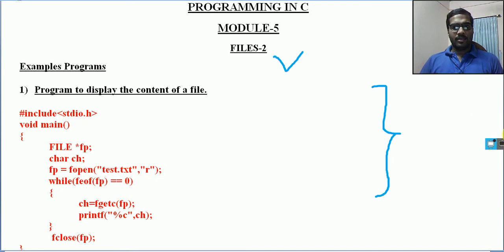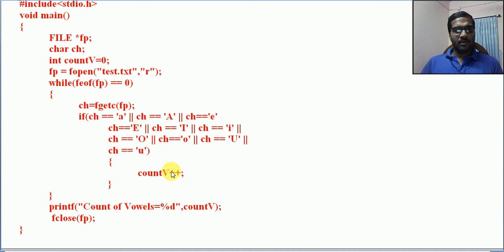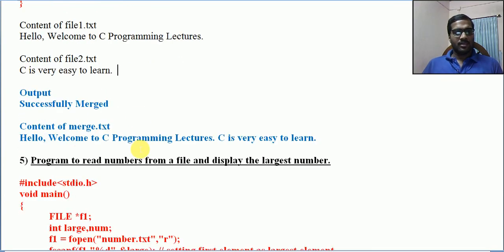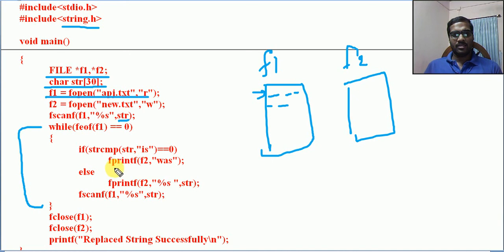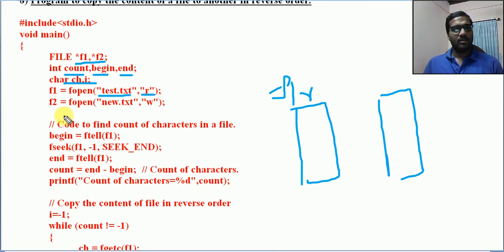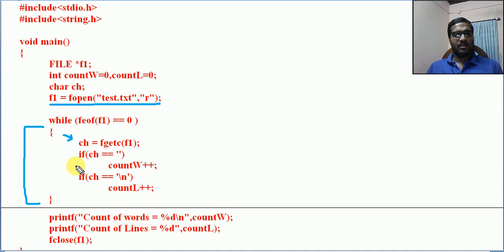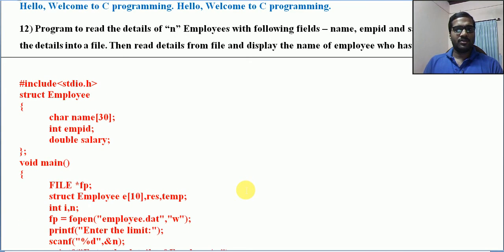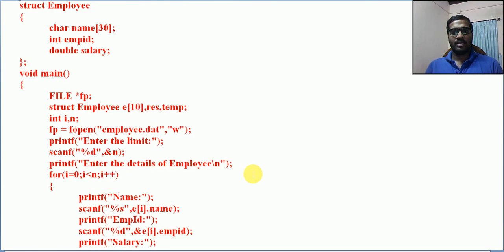FILES IN C (PART-2) EST 102 Programming in C(KTU) -Dr. Paul P Mathai, Associate Professor, FISAT